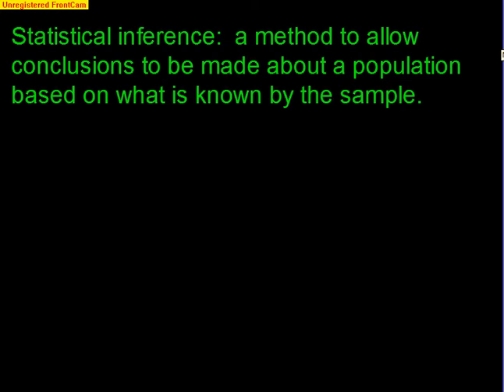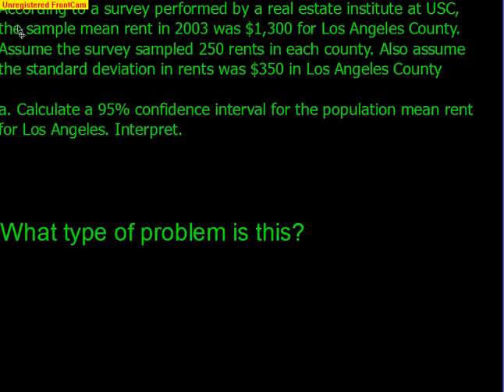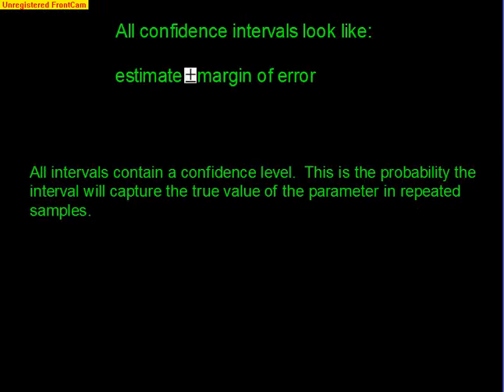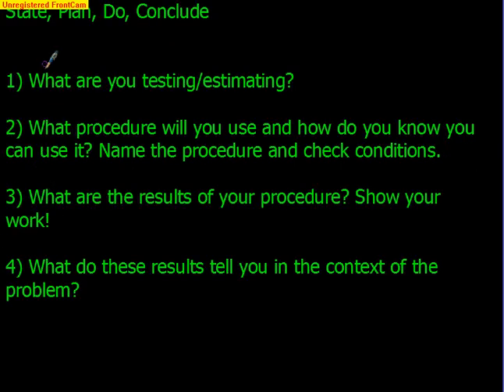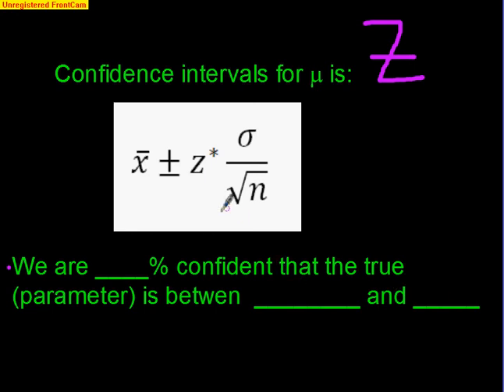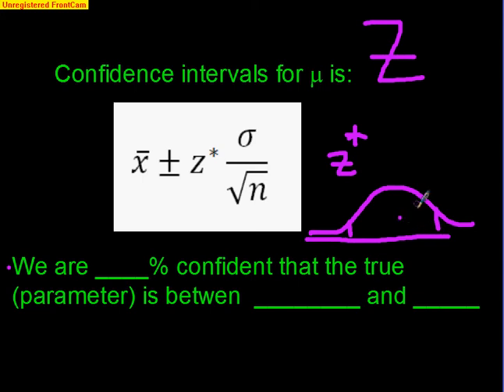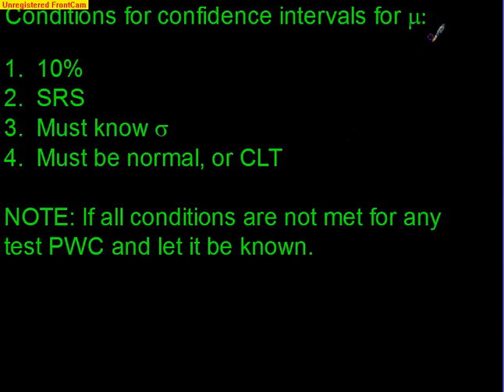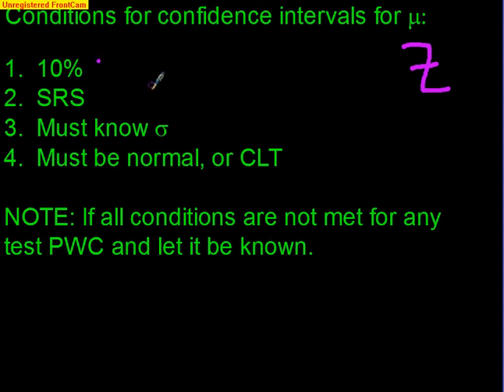confidence interval 1